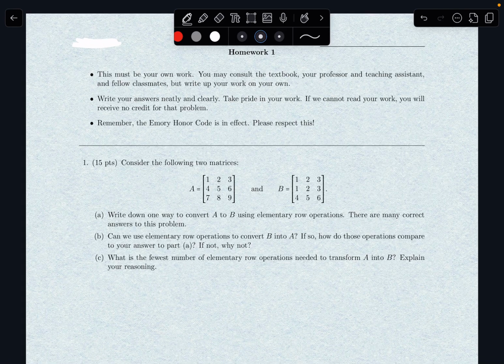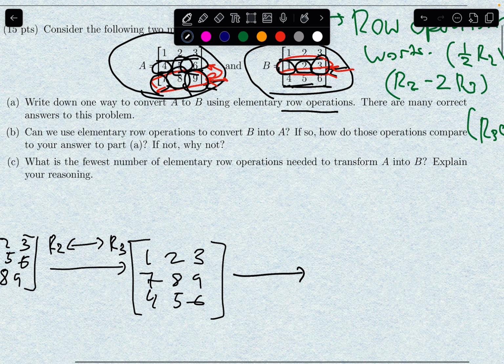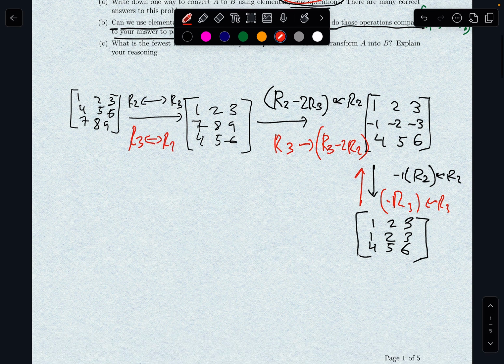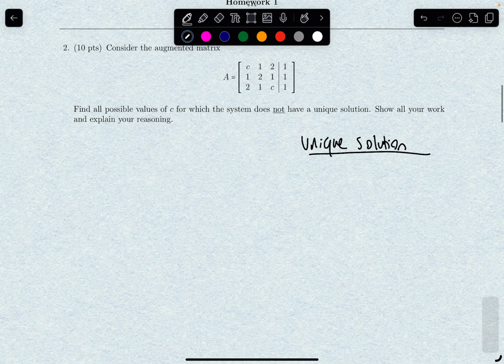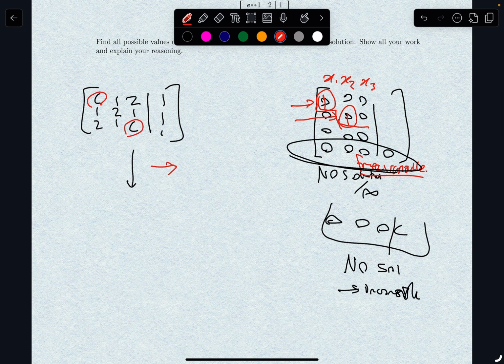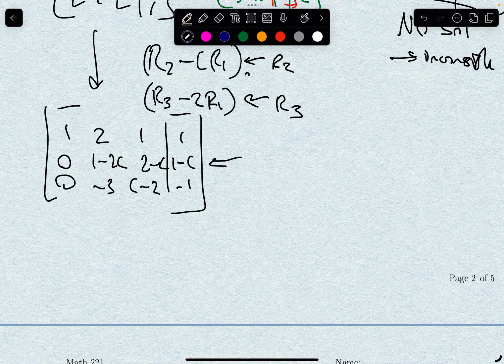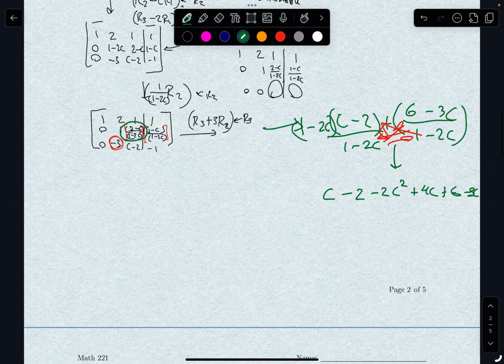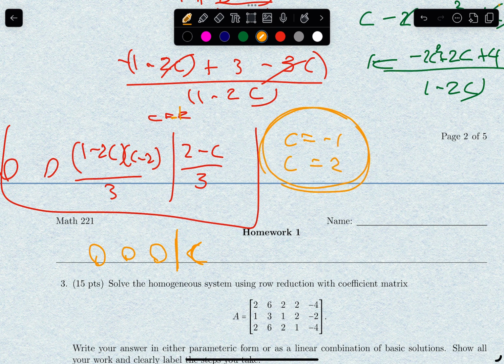practice problems, Finding Values for No Unique Solution & Row Operations Practice | Linear Algebra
In this video, we explore how to determine the unknown values that make an augmented matrix not have a unique solution. We analyze conditions for consistency, dependence, and rank in a system of linear equations. Additionally, we practice essential row operations to simplify matrices and interpret their solutions. Perfect for students learning row reduction, augmented matrices, and solution types in linear algebra.